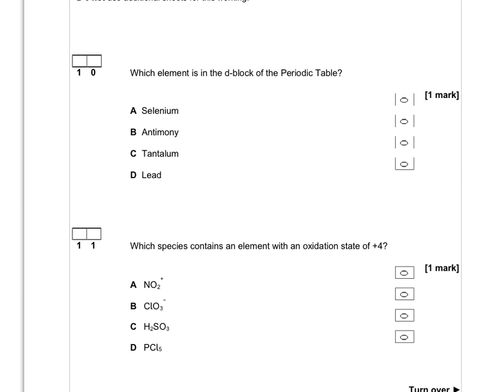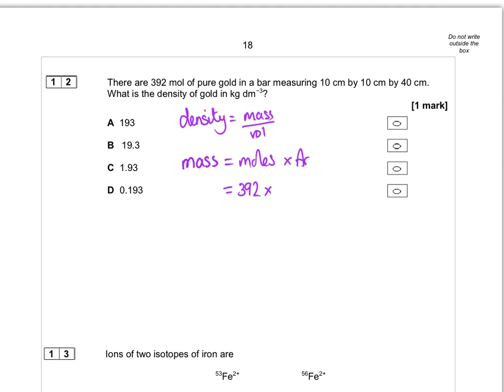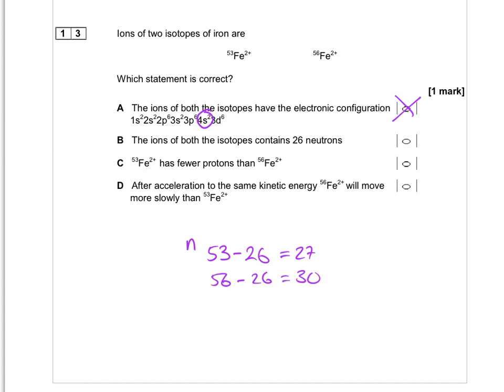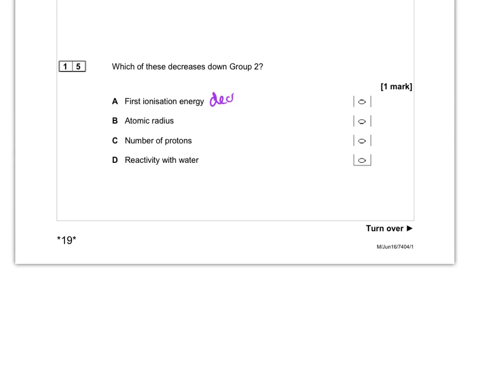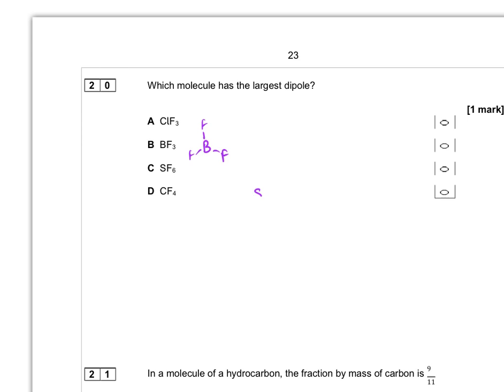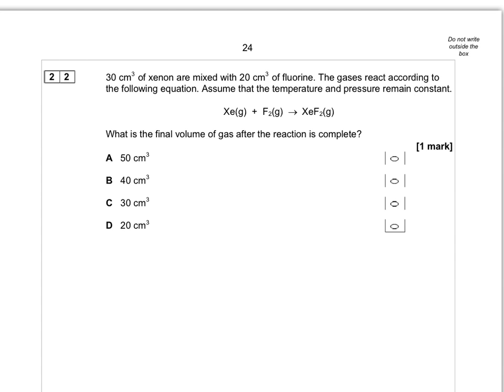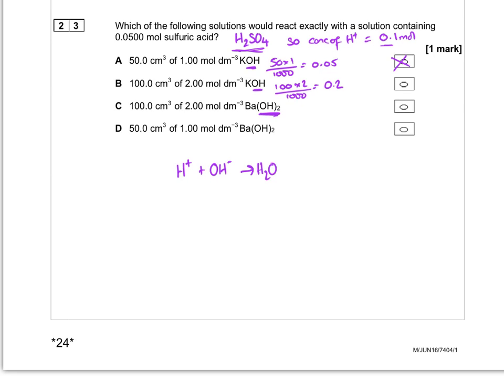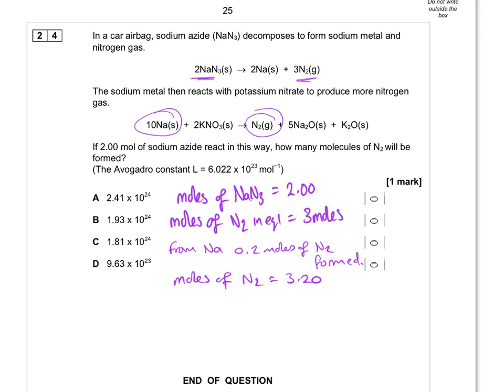AS mock 2017 multiple choice